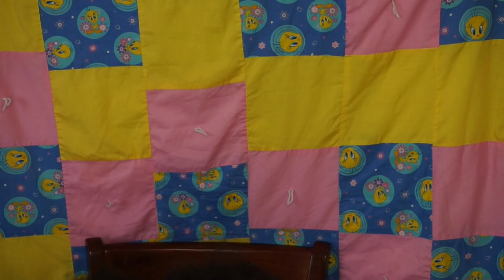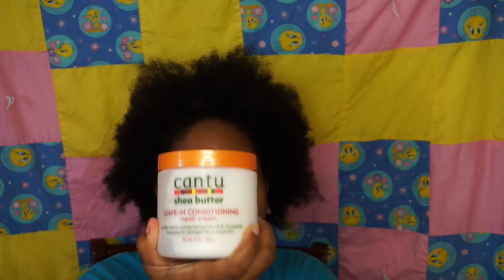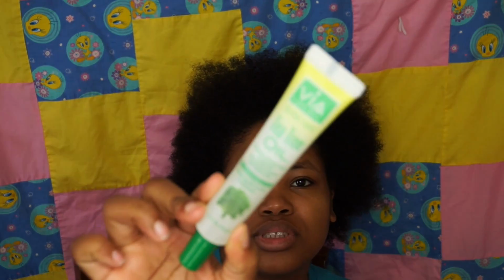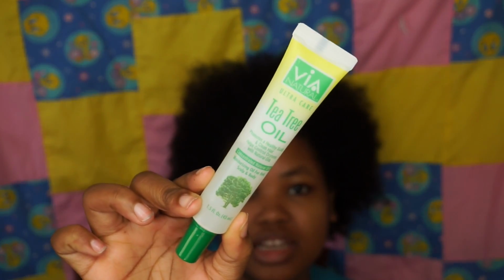25 DAYS OF BEAUTY: 3 WATCH ME BRAID MY HAIR DOWN/WIG PREP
Day 3 is up at an earlier time soooo we're getting there 😁 anyways just thought id show you guys how I braid my hair down 💖